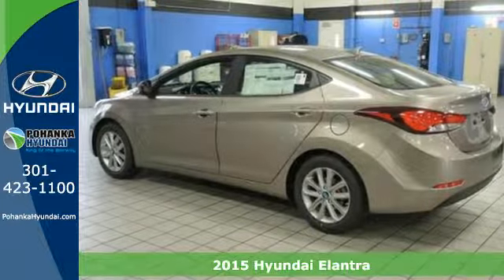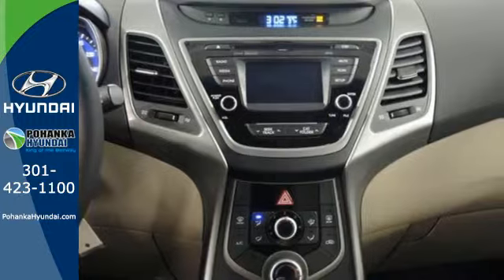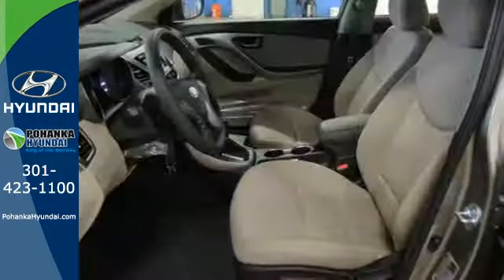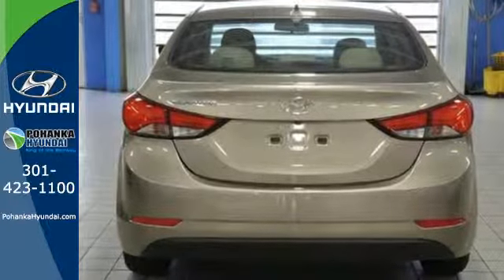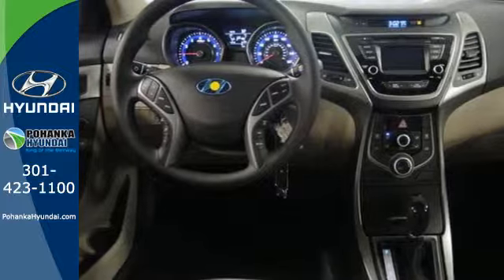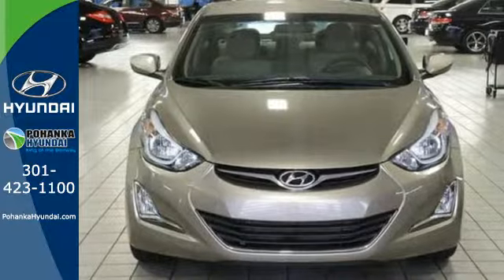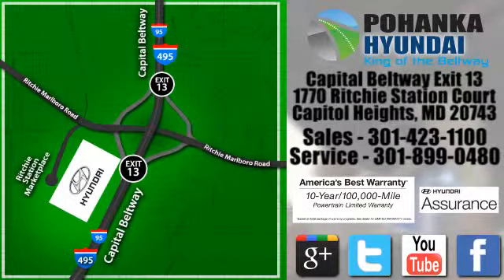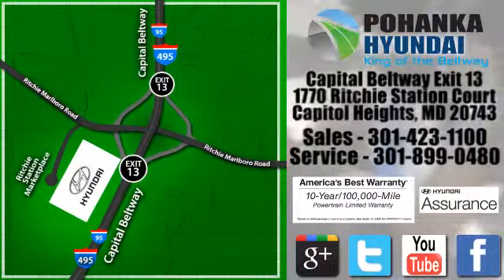2015 Hyundai Elantra Capitol Heights MD Washington-DC, MD FFH617108 - SOLD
Year: 2015
Make: Hyundai
Model: Elantra
Trim: SE
Engine: 4-Cylinder
Transmission: 6-Speed Automatic with Shiftronic
Color: Brown
Stock #: FFH617108
VIN: 5NPDH4AE3FH617108

Address:
1770 Ritchie Station Court